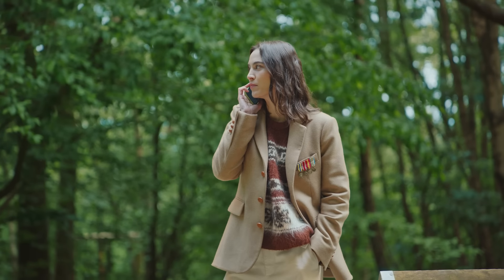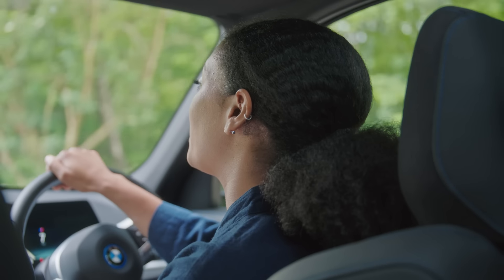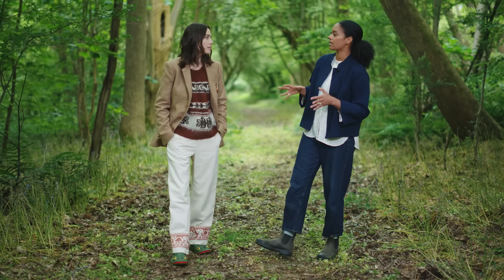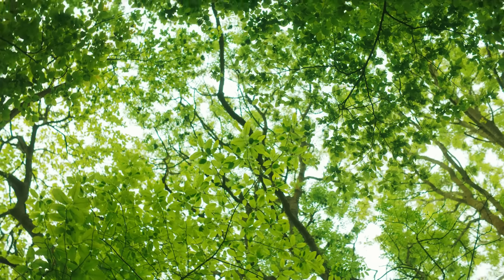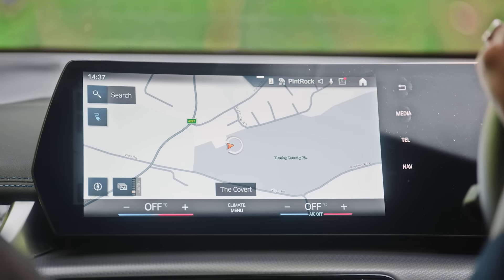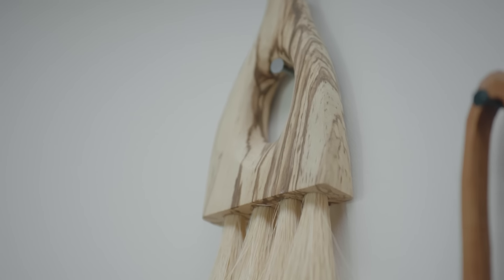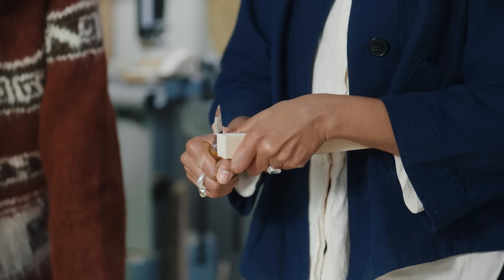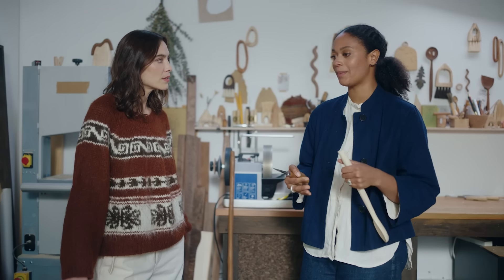Alexa Chung Repurposes Storm-Fallen Wood Into Everyday Objects | Forces For Change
Alexa’s Art Tour sees presenter and model Alexa Chung visit forces for change in the art world who each lead their different practices with sustainability, community, and innovation at the forefront. In the second episode of the BMW and British Vogue series, Alexa takes a stroll through the forest with Sophie Sellu, a wood-worker who sources storm-fallen timber to lovingly sculpt practical objects – spoons, brushes, kitchen utensils – that double as art pieces. “If you want something to live in your home for a really long time, it’s so good to know it’s come from a good place,” Sellu says.  "Quite unconsciously, I've always worked with either found materials, reclaimed timber or storm-fallen trees, just because it makes sense. I don't know why you wouldn't."